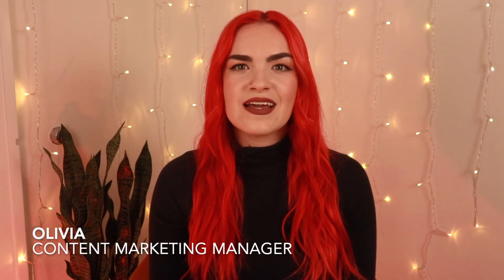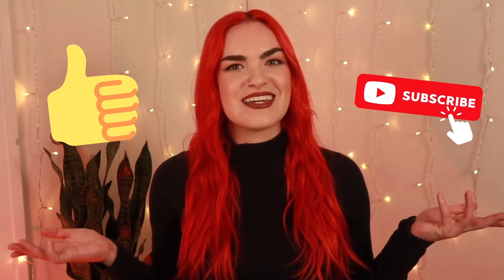Rent Like a Pro: Tips to Make Your Rental Application Stand Out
Trying to find a rental in a hot market like San Diego can be a challenge. These tips will set you up for success and increase your chances of getting approved!

1. Set Alerts
2. View the Property
3. Meet the Requirements
4. Complete the Application
5. General Tips

Good Life Property Management is a San Diego property management company, specializing in peace of mind for the first time landlord and small investor. Our mission is to make owning rental property easy. We manage single family homes, condos, and small apartment buildings, throughout San Diego. The Good Life property management San Diego team is guided by our core values. Our years of experience, reputation for quality service, and passion for improving lives, make us a great choice to consider. Give us a call today and see how we can help!